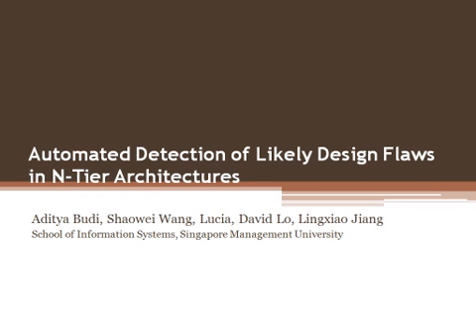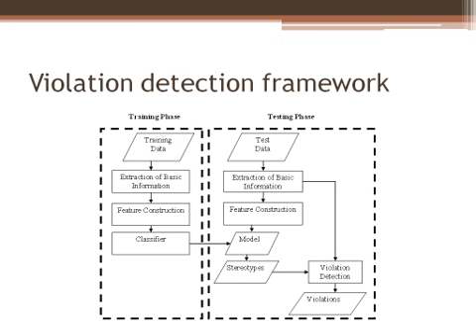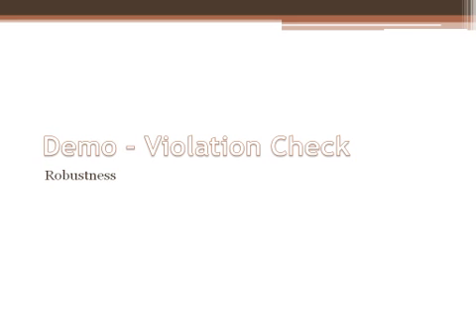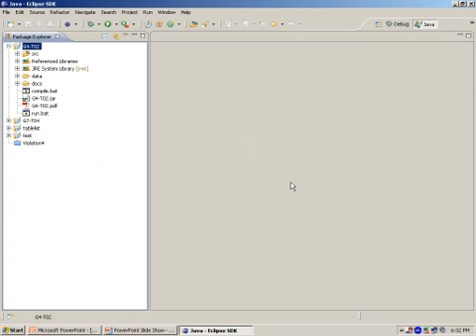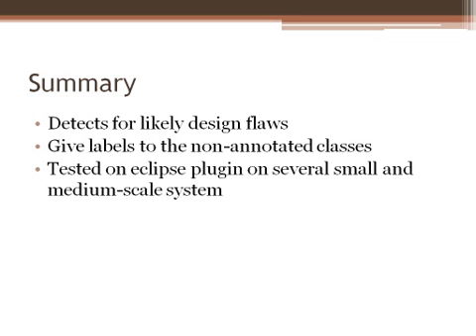Automated Detection of Likely Design Flaws in N-Tier Architectures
Object-oriented systems come with many classes interacting with one another. When properly designed the overall interaction would be maintainable, flexible, and robust. On the other hand, poor design would result in less maintainable system that is prone to error. In this paper, we present our tool that automatically detects for likely design flaws in N-Tier object-oriented architectures. We built our tool as an Eclipse plugin. We show the applicability of our tool by means of several case studies.